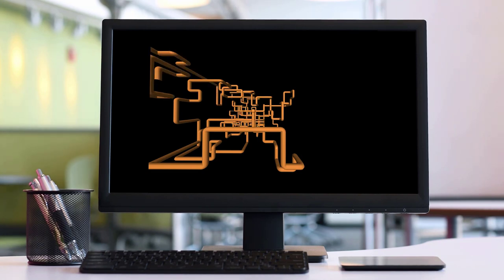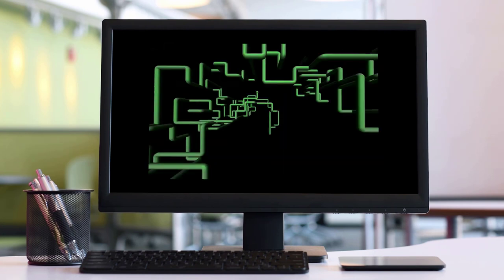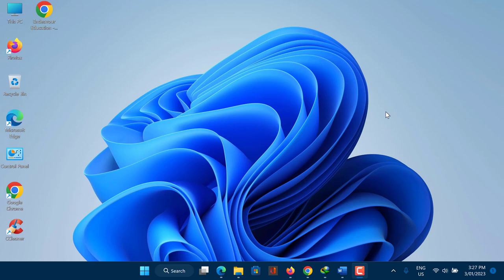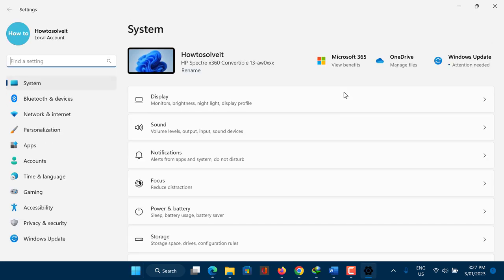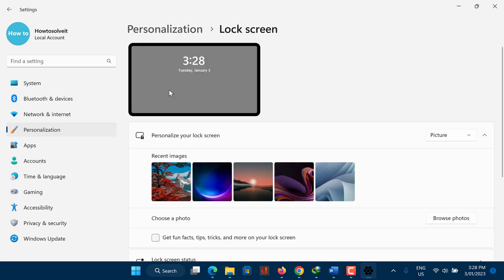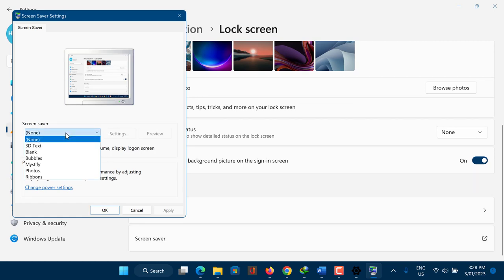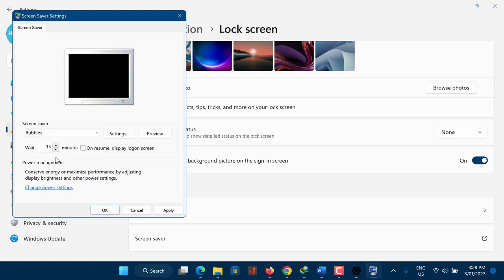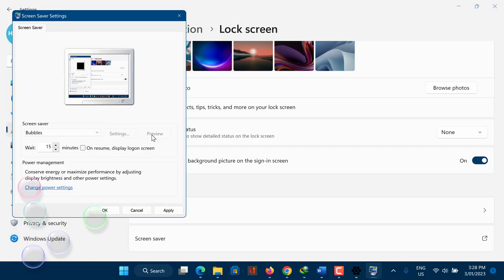Stop Using Screen Saver!! - Howtosolveit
What Happened To Screensavers?  Are screensavers still useful? Are you still using screen saver.
Screensavers are programs that were originally designed to prevent screen burn-in on CRT (cathode ray tube) monitors. The screensavers protector would activate after a period of inactivity, displaying moving graphics or patterns on the screen.
With the advent of flat-panel LCD monitors, screen burn-in is no longer a concern, so screensavers protector are not as necessary as they once were. In addition, most modern operating systems have built-in power-saving features that automatically turn off the display or put the computer to sleep after a period of inactivity, which serves a similar purpose to screensavers. As a result, screensavers are not as commonly used as they once were.
For more video on how to get free wifi internet and how to free internet on phone.